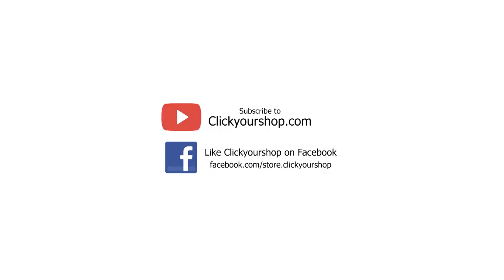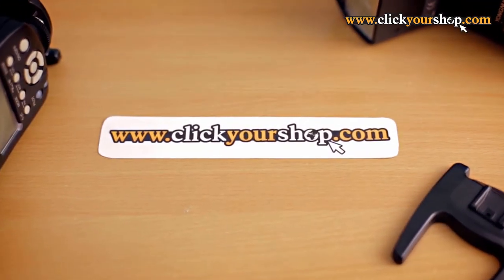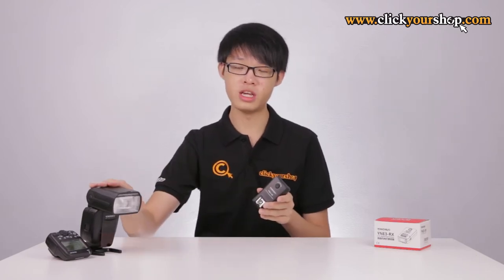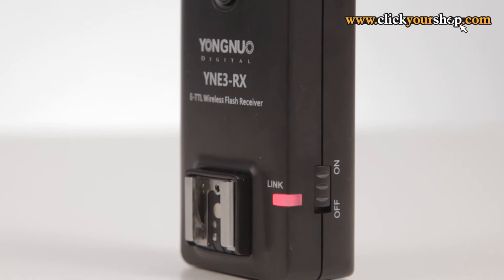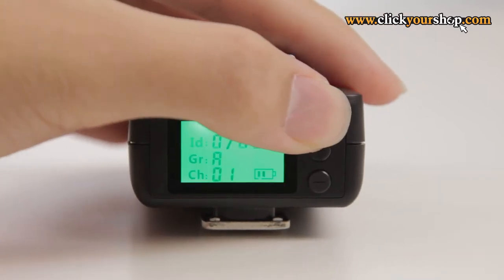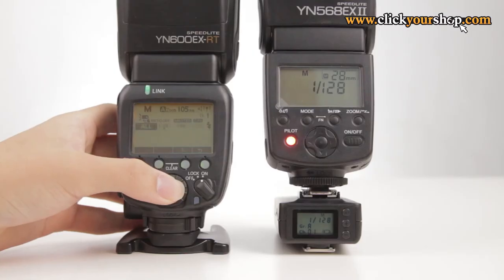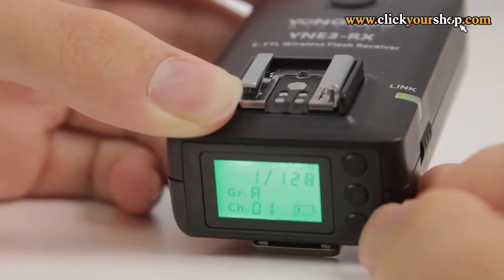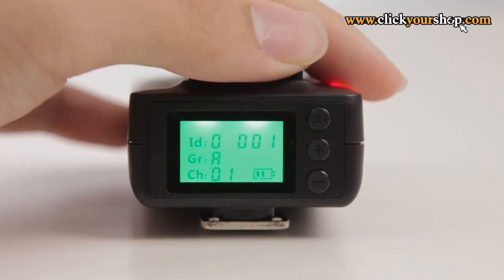Yongnuo YNE3-RX ETTL Wireless Flash Receiver (Product Review)